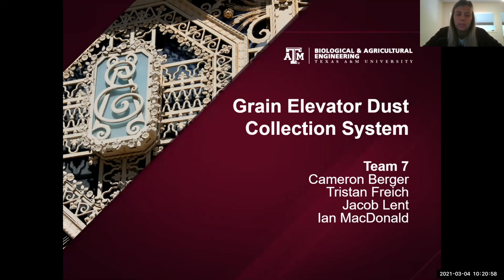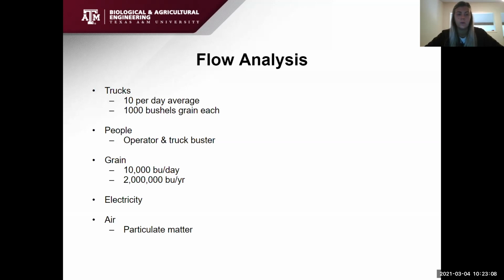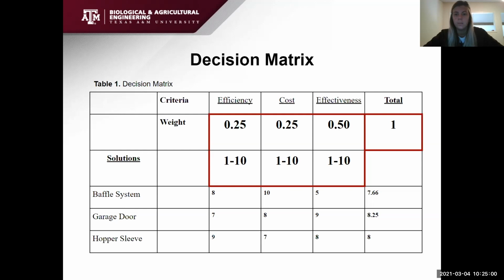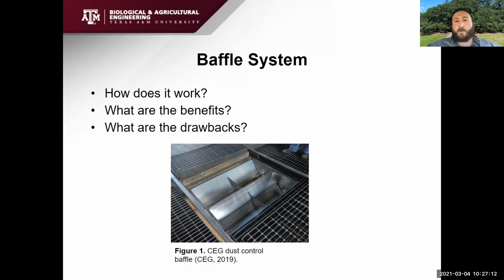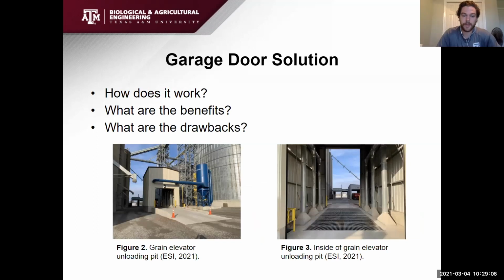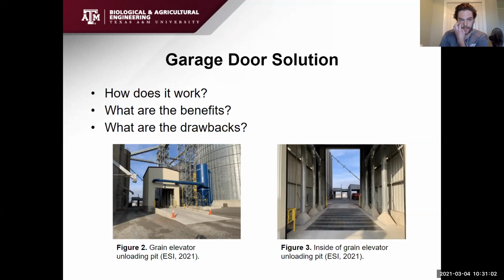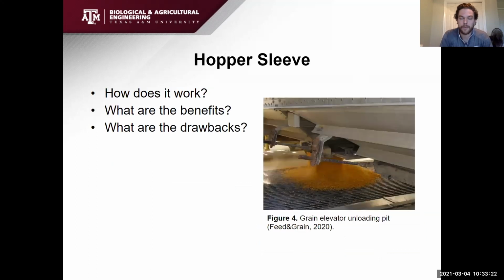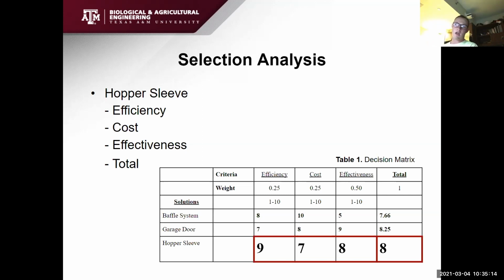Team#7 03 04 2021